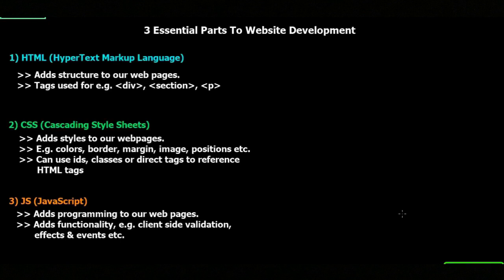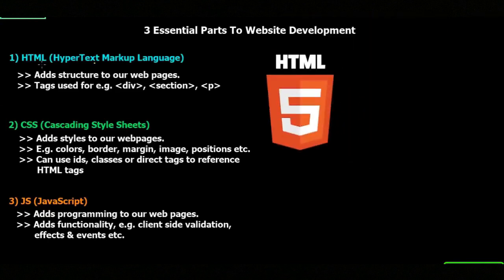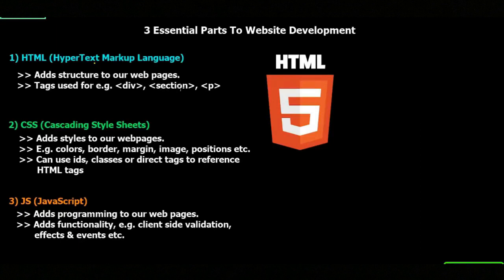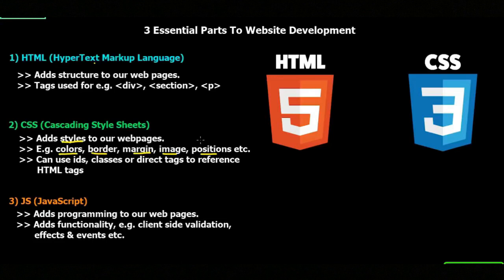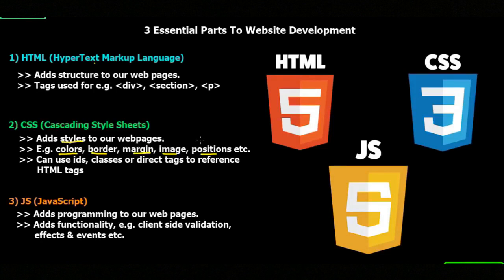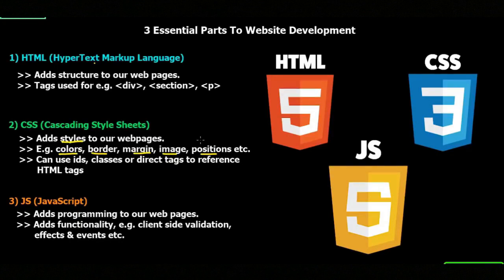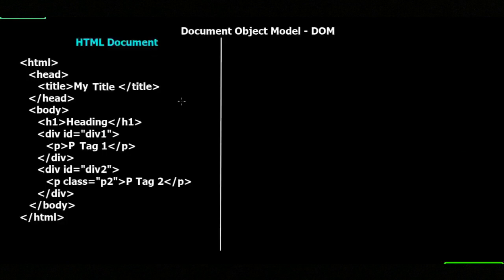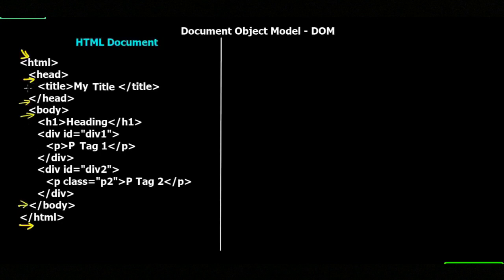JS Tutorial Module - Part 1 | Complete Software Development Course | 100% Free Tutorial